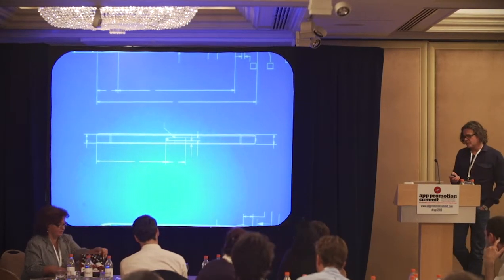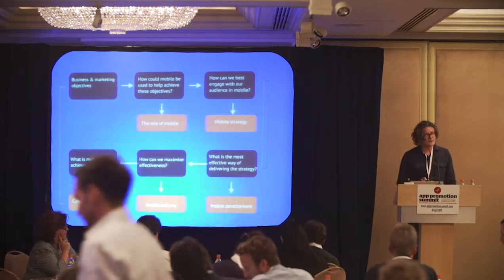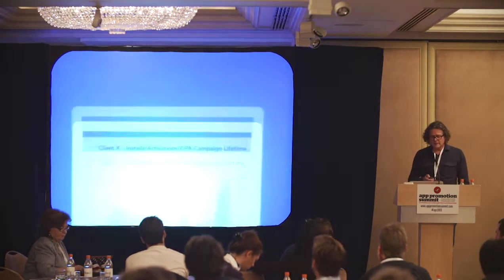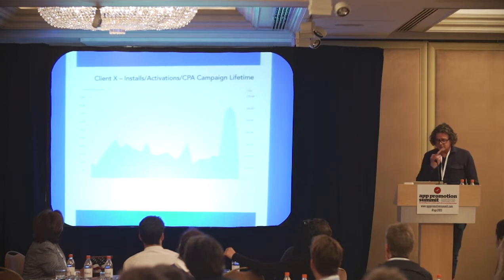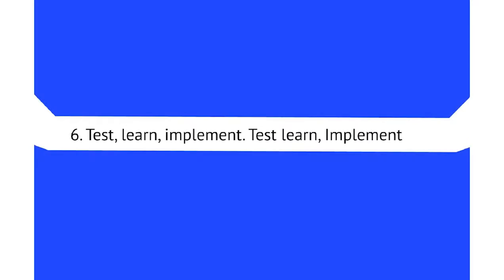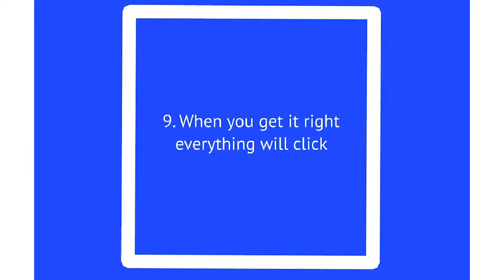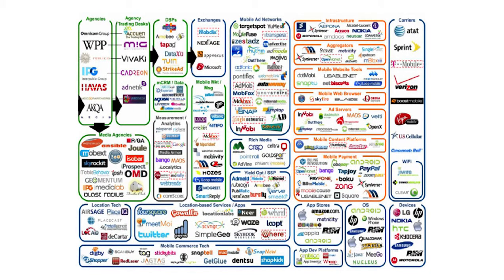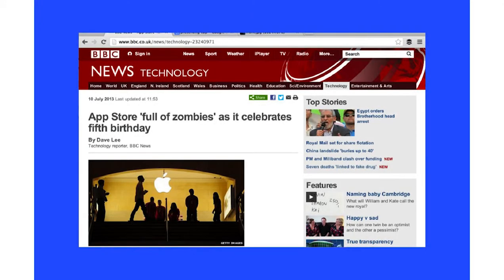Ways To Ensure Your App Promotion Strategy Succeeds